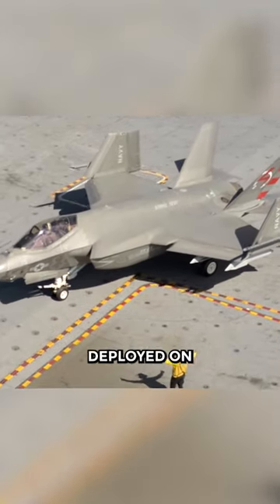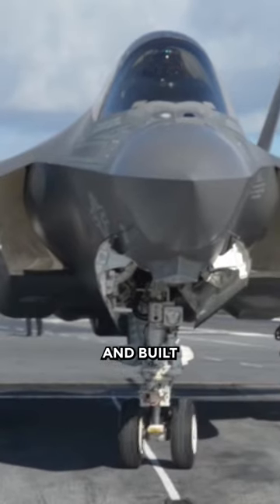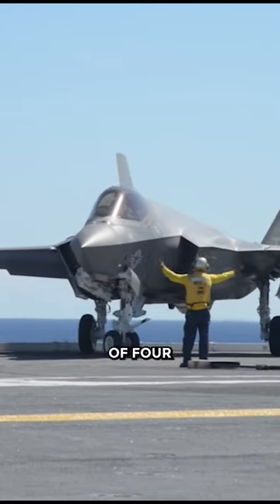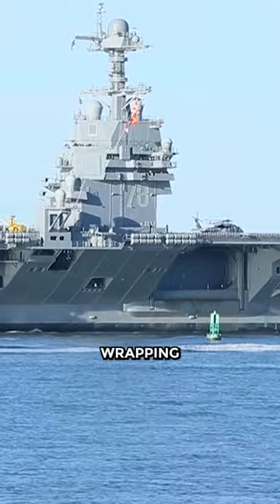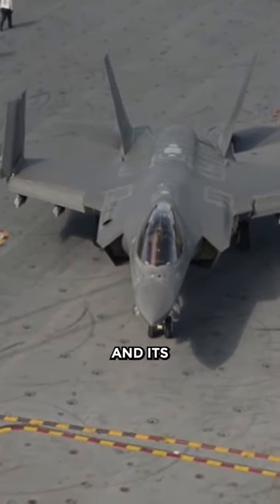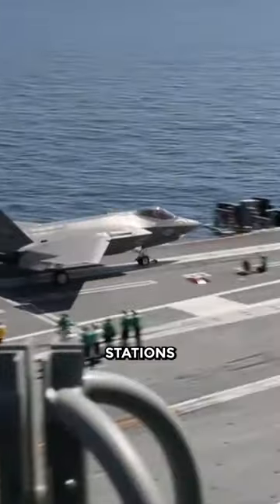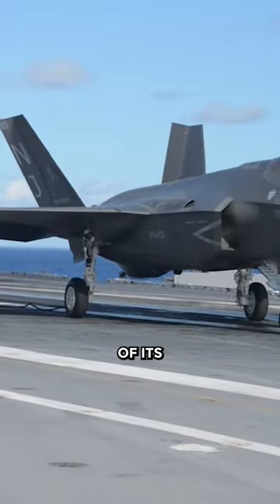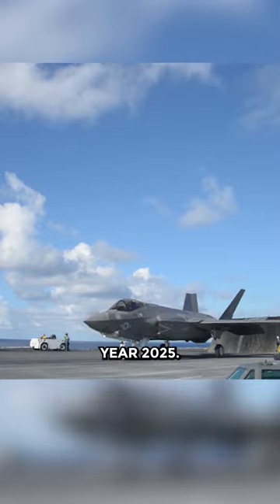Why can't the F-35C be deployed on the Newest Aircraft Carrier?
Why can't the F-35C be deployed on the New Aircraft Carrier? The F-35C is the first and world’s only long-range stealth strike fighter designed and built explicitly for Navy carrier operations. The plane couldn’t have been included in the designs for the first two of four planned Ford carriers because the F-35C’s final form was still a work in progress when the final design for the Ford was wrapping up.